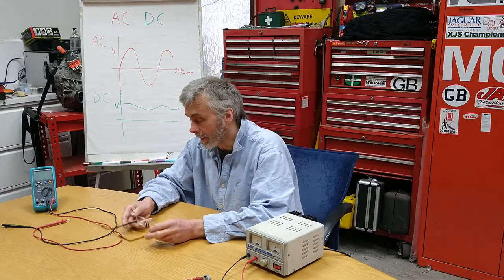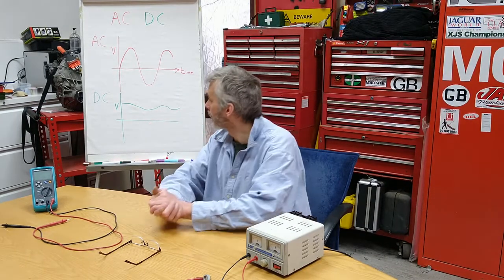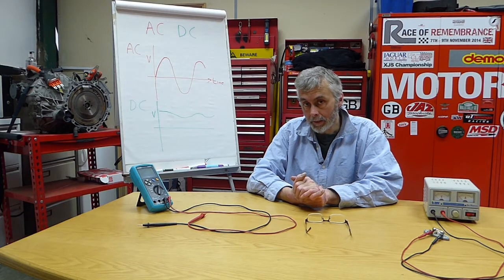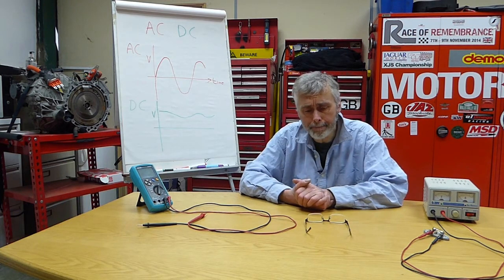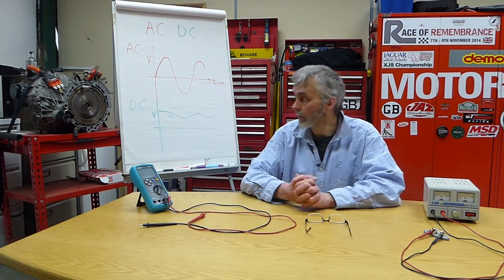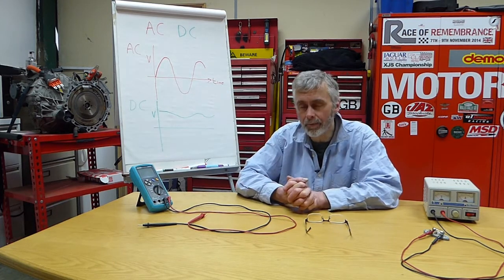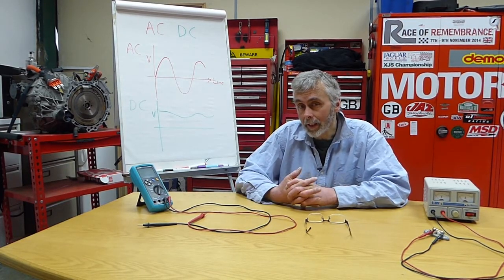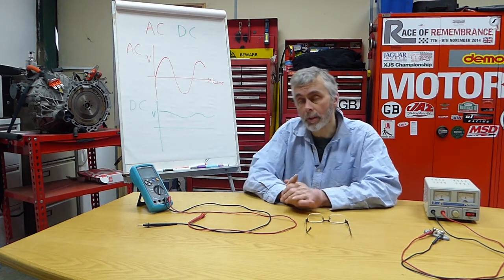Basic electrics 5 of 6 AC DC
What is the difference between AC (Alternating Current) and DC (direct Current)? A simple explanation for our Electric Vehicle and Car Electrics students.